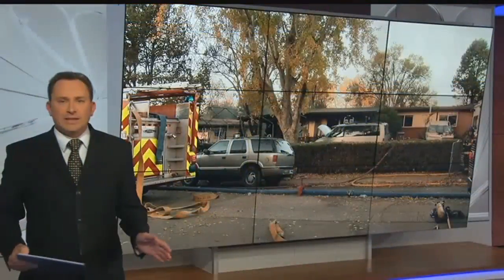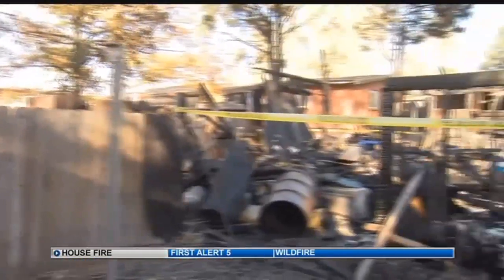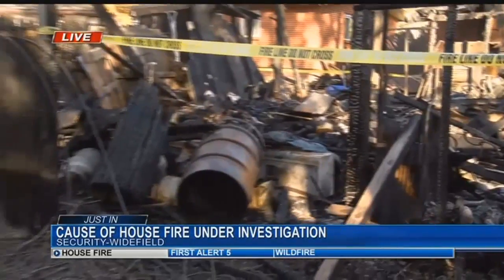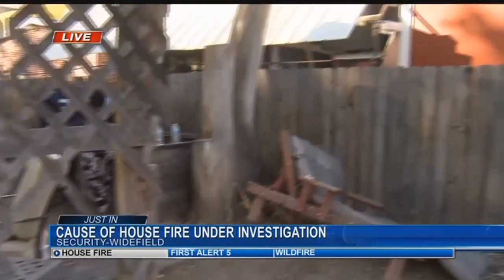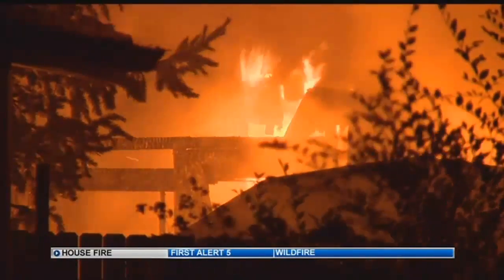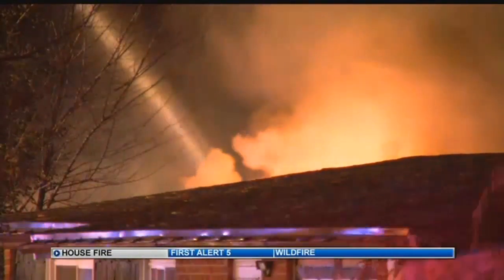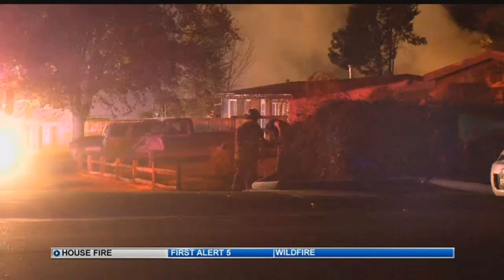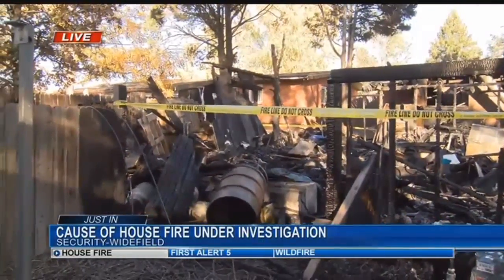Three homes damaged in Security-Widefield structure fire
Firefighters from multiple agencies worked for hours to extinguish a fire that damaged three homes in Security-Widefield early Saturday morning.